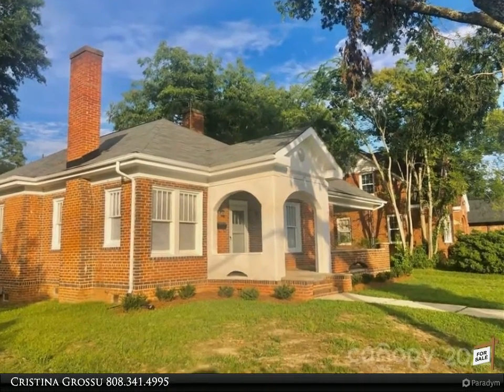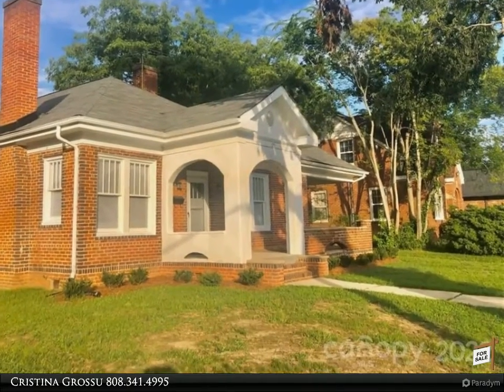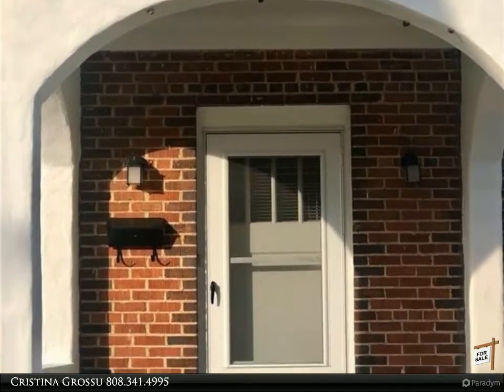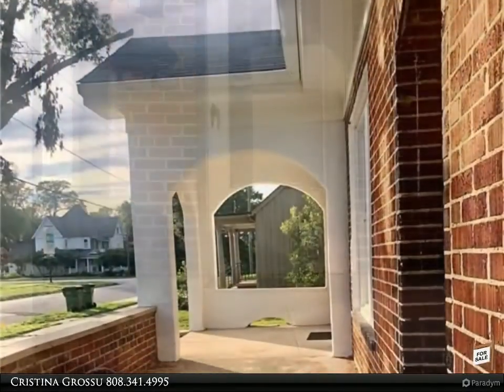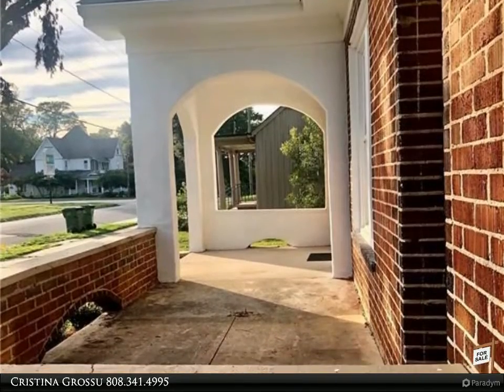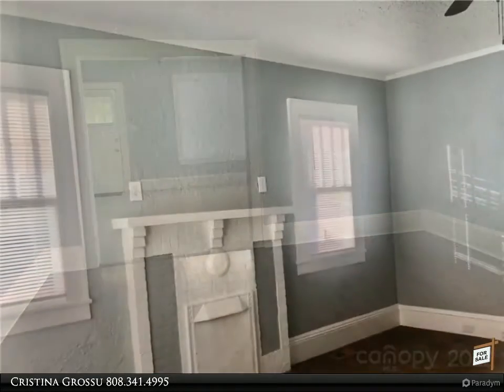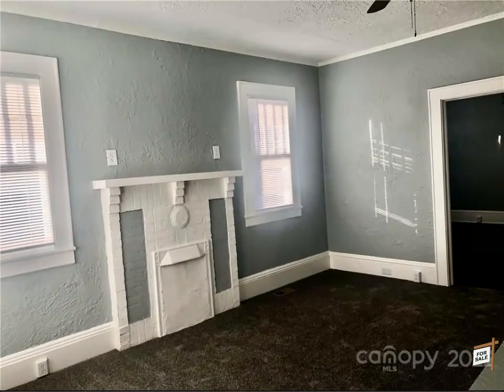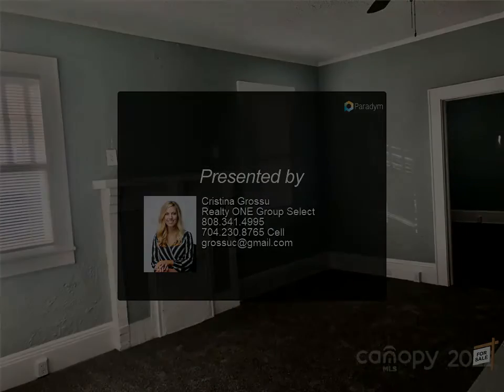Realty ONE Group Select - 111 N York Street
Great opportunity for Commercial Business to move into this renovated 1940's brick office. 3 different offices/rooms for use. This charming historic property features new modern updates including new paint, new carpet, new LVP in other areas. Hardwood floors adorn some spaces and rooms are very spacious and perfect for office spaces. Updated bathroom has new vanity and new shower/tub combo. New HVAC installed in 2022 and roof recently replaced in 2022 as well. Fireplaces are for cosmetic purposes only and do not work.

Cristina Grossu
Realty ONE Group Select